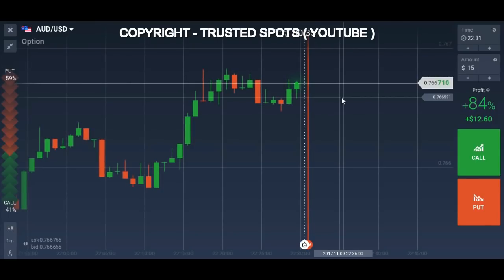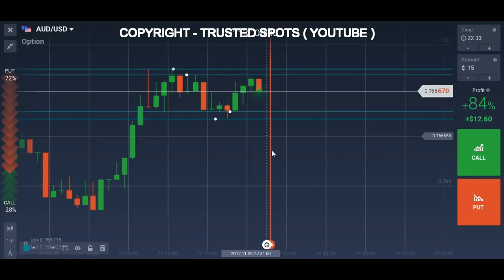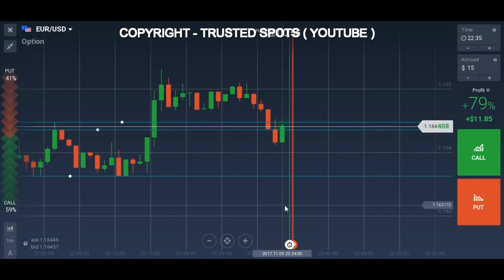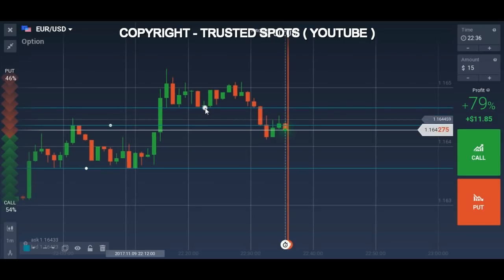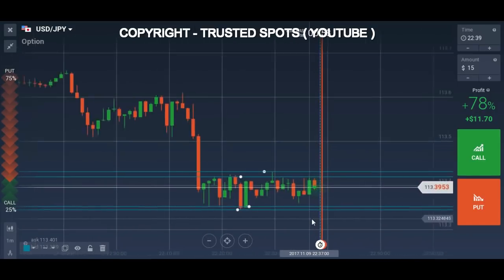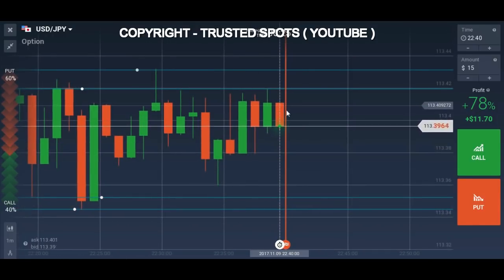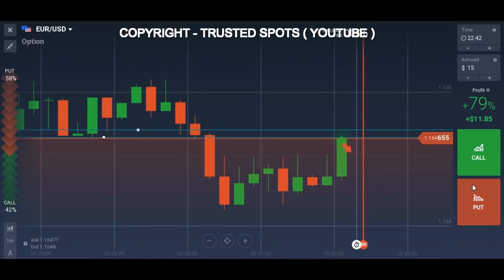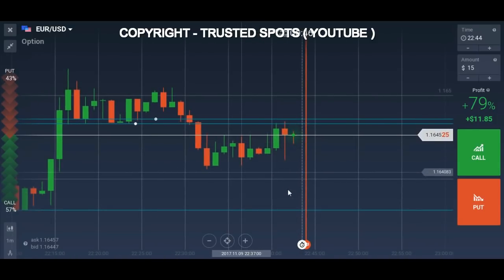FU*K Theory – Watch Live Trading with Real Market Moves!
The Only platform I am using for the Last 9 Years

RISK WARNING - This video is not an investment advice
NOTE- Turn off AdBlock from YouTube if the link does not work.